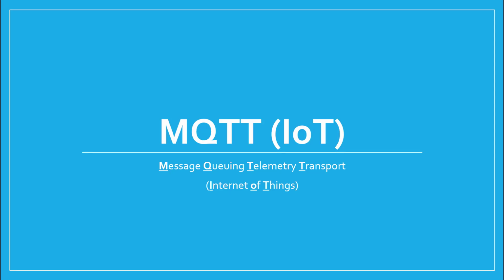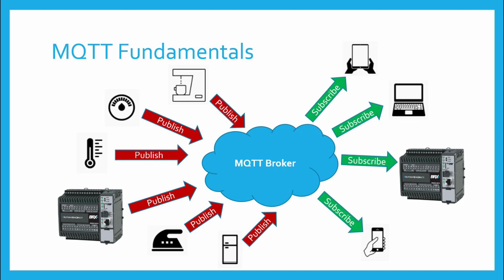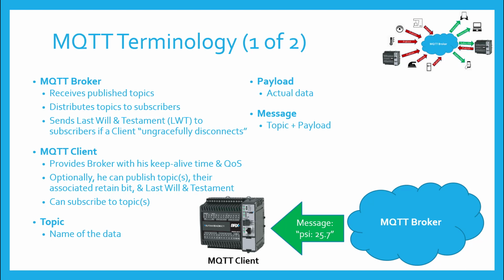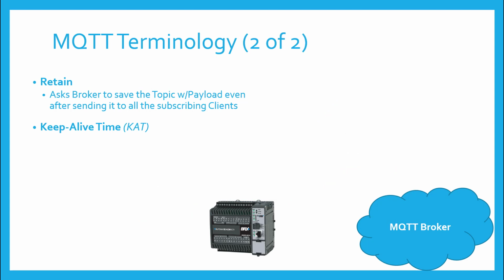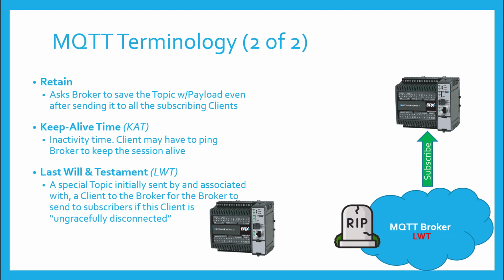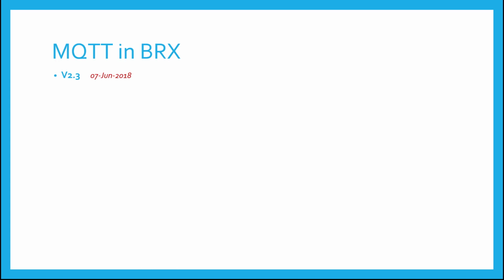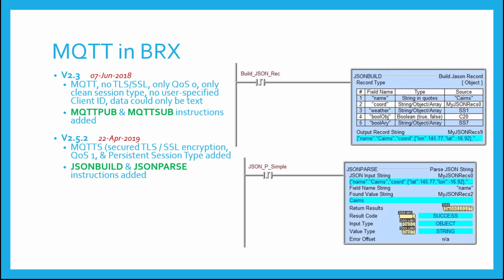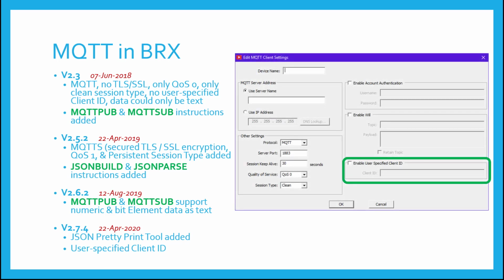MQTT (IoT) Training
The fundamentals of MQTT (IoT) with regards to the BRX PLC